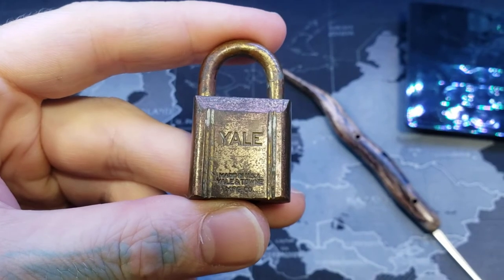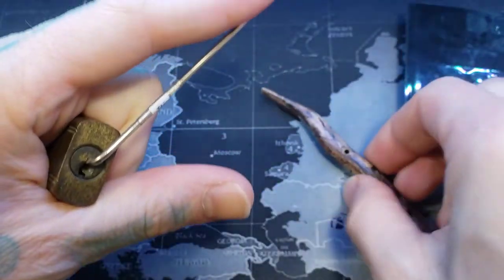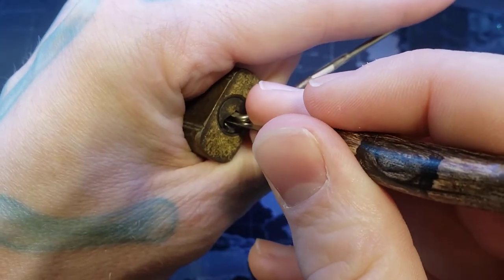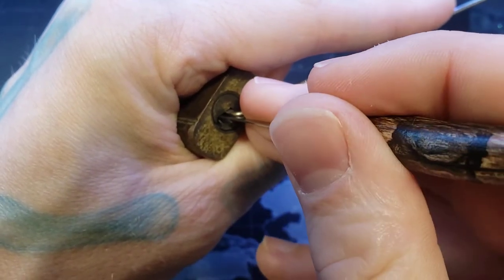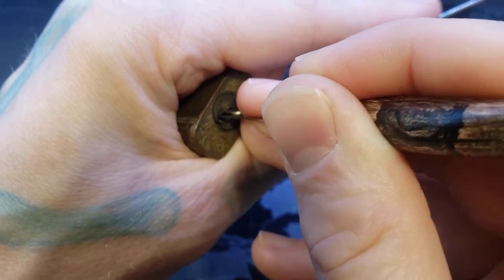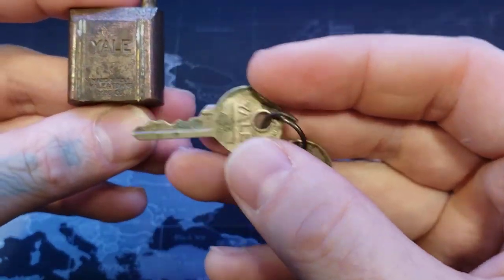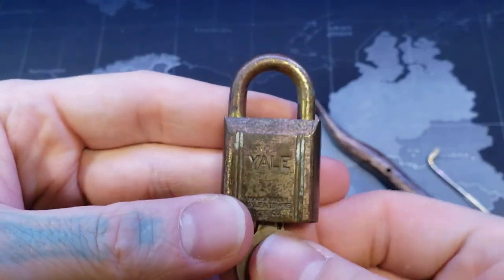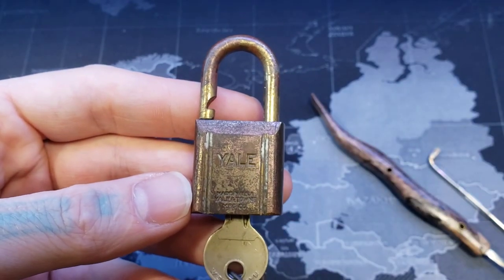75) Yale 771 Padlock Picked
Yale 771 Padlock Picked